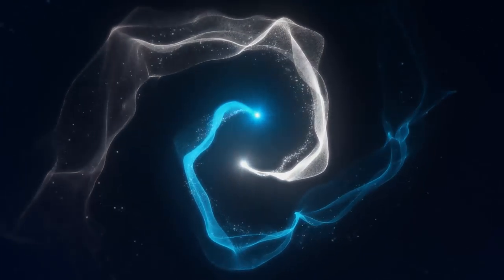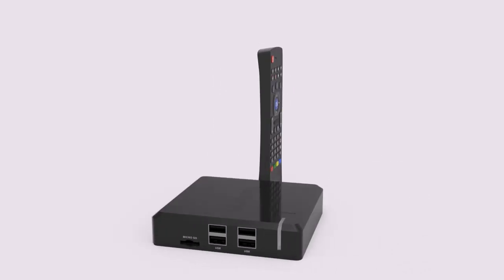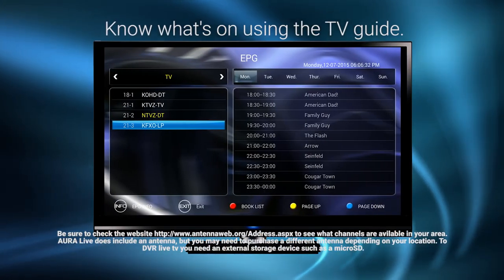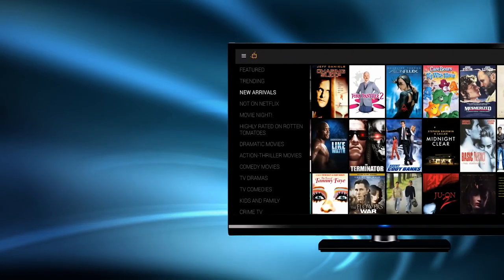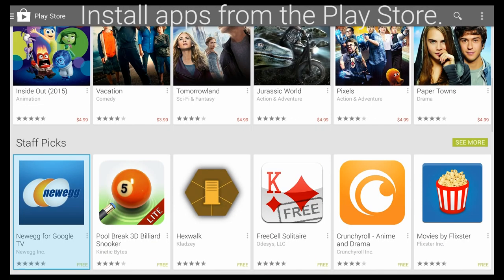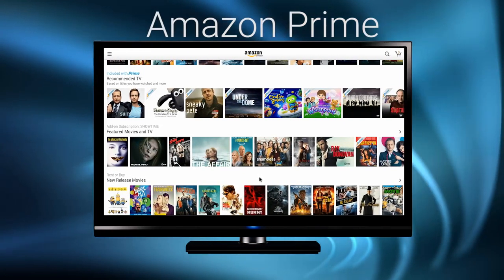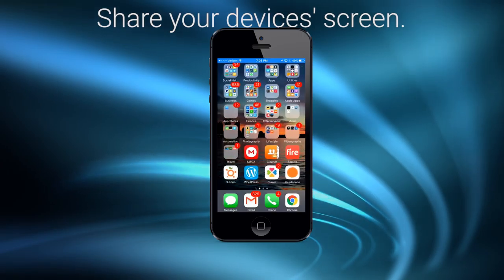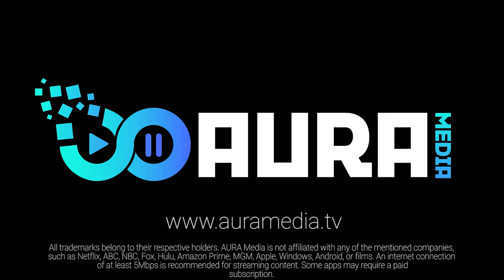Aura Live watch free live tv, movies, and tv episodes.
Stop paying for cable and watch free tv with Aura Live, a set top box for watching movies, tv shows, and much more.